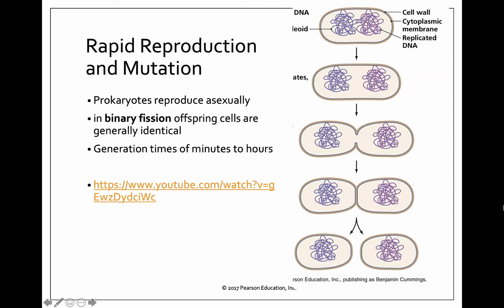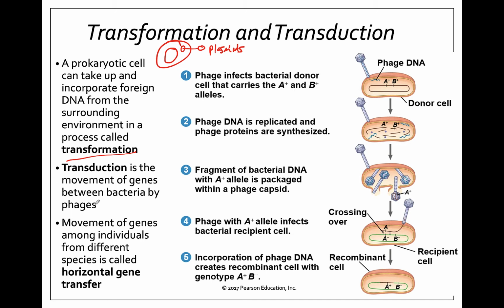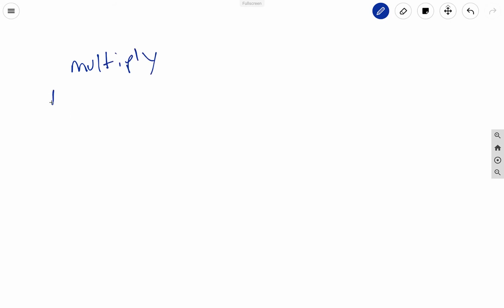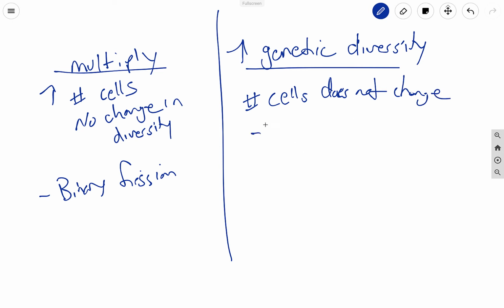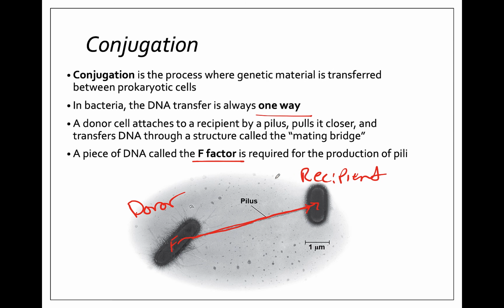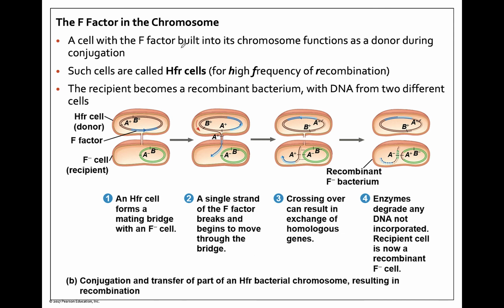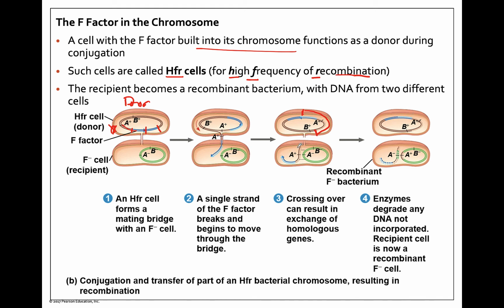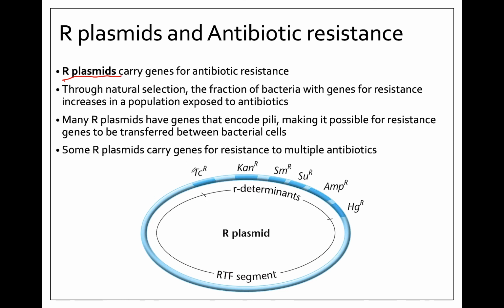27.2 Bacterial Reproduction